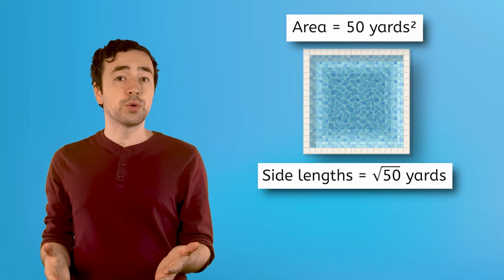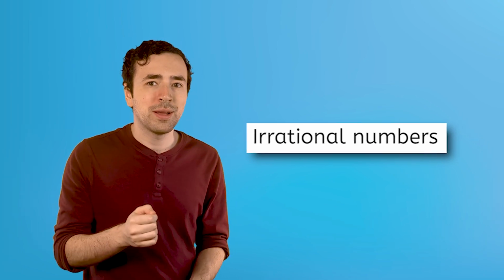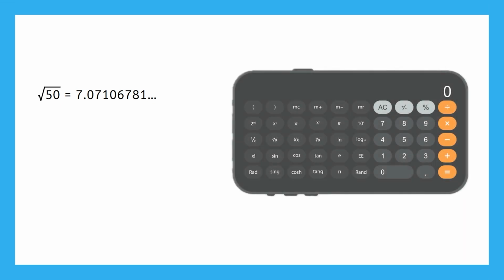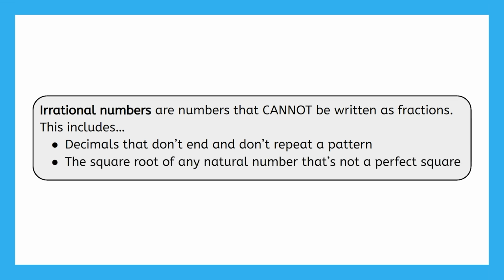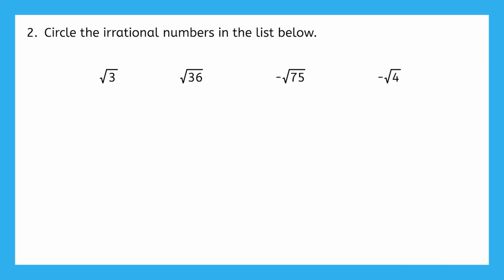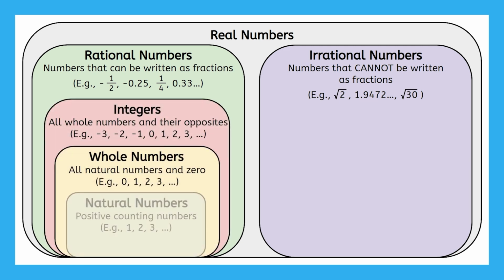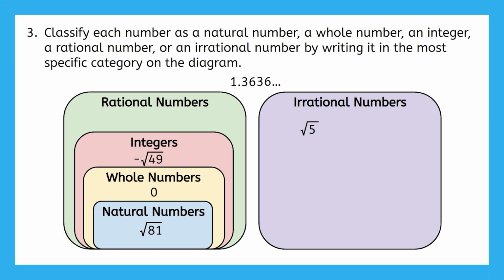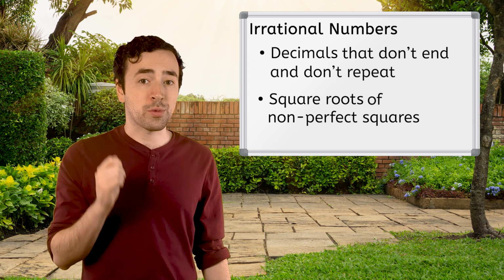The Number System: Irrational Numbers - Classifying Real Numbers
Let's learn about irrational numbers! In this math lesson for 7th graders, students will learn about the square roots of non-perfect squares, irrational numbers, and the ways all types of real numbers can be classified. This lesson is from Miacademy and MiaPrep's Math: Level H course.